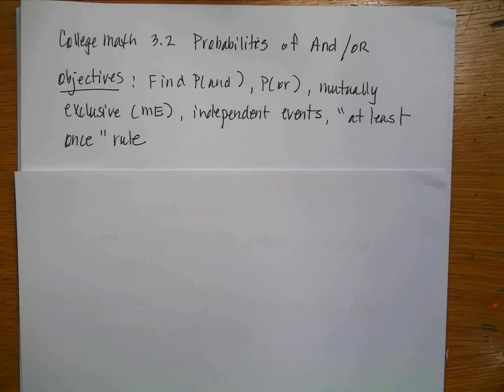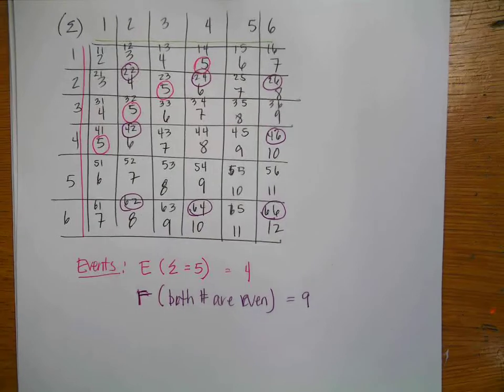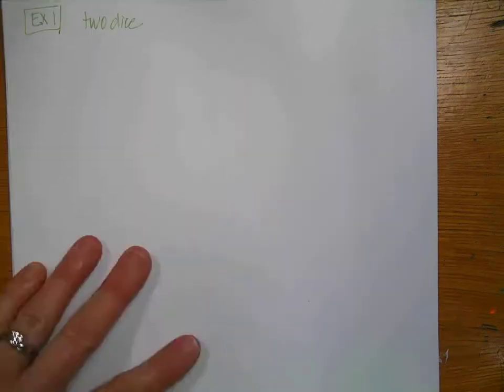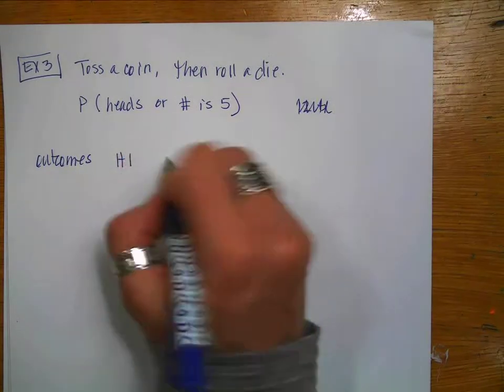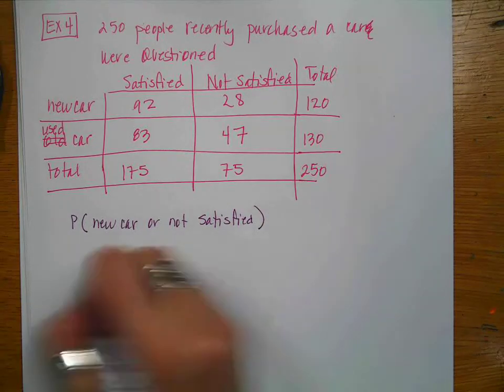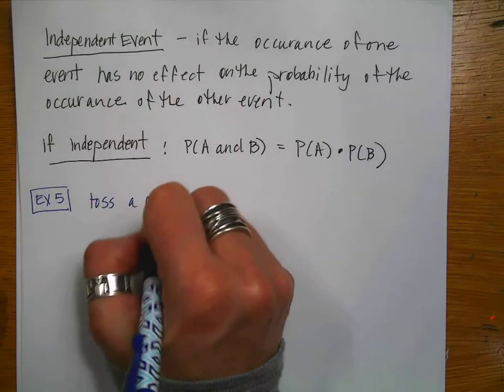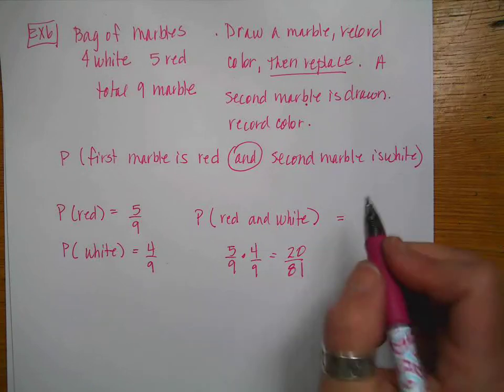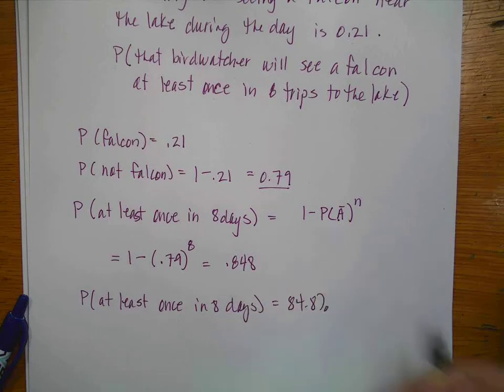CM 3 2 Probabilites of And Or